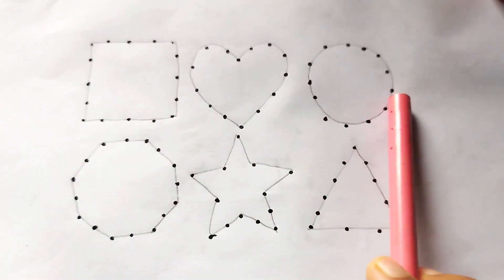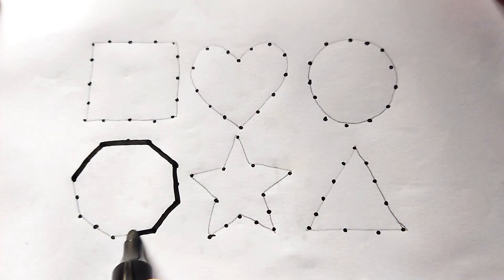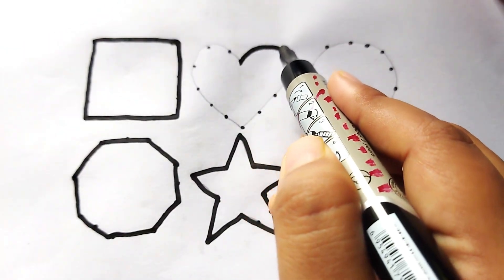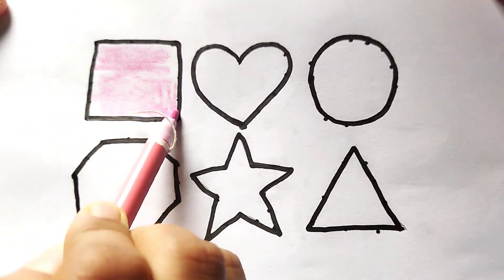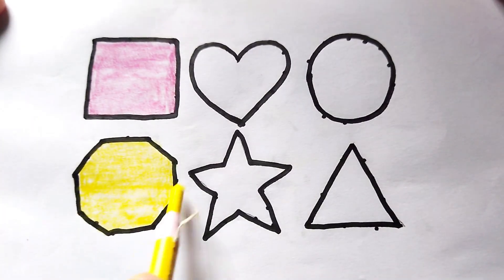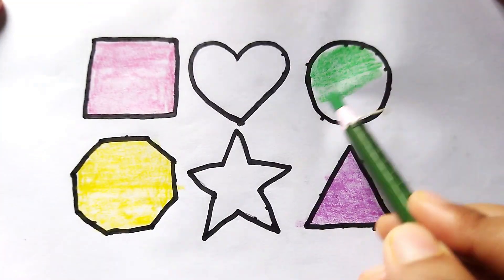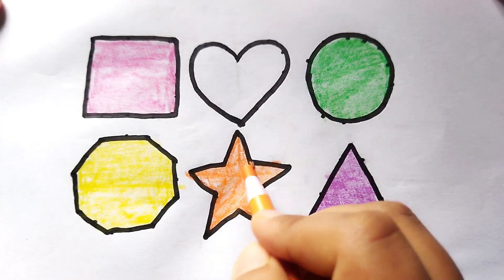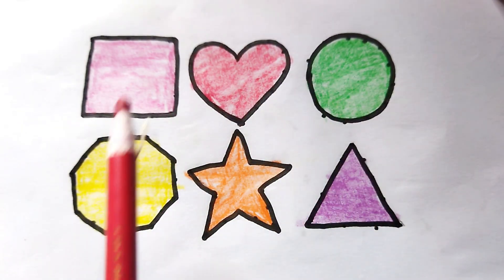Shapes Names of Shapes Geometry Shapes for Kids Geometric Shapes